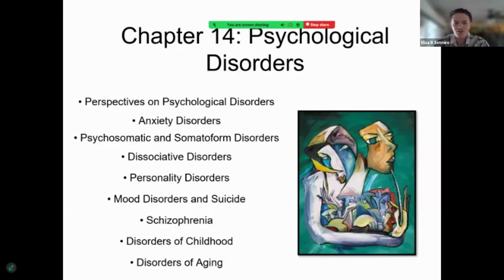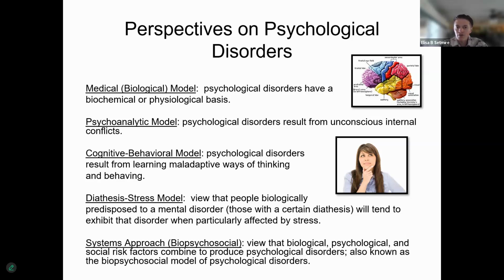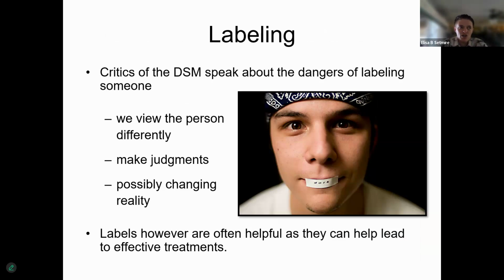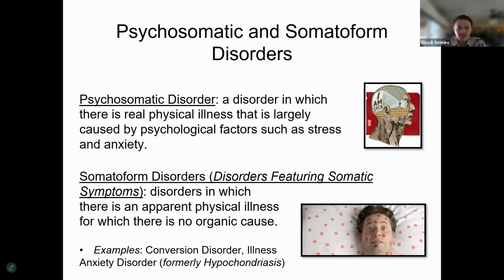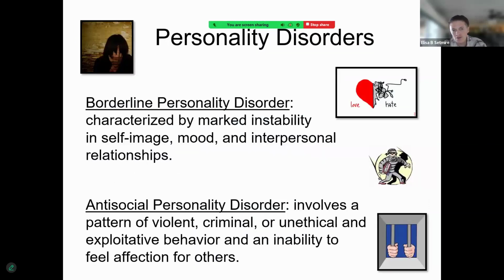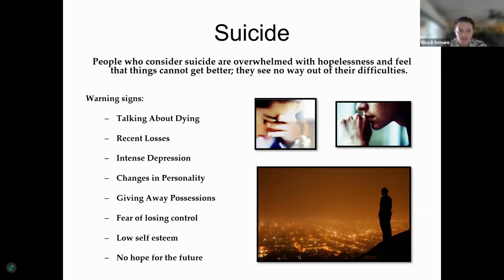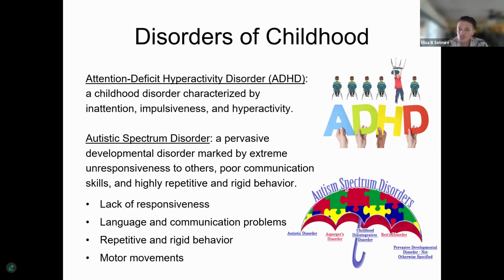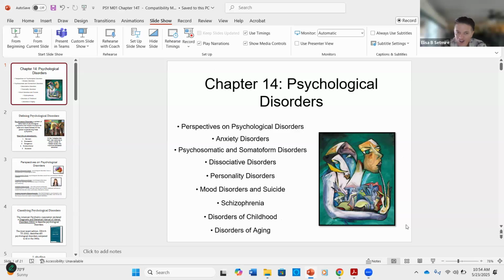Psychological Disorders Intro Psych Chapter 14 Recorded Lecture | Psyched with Setmire